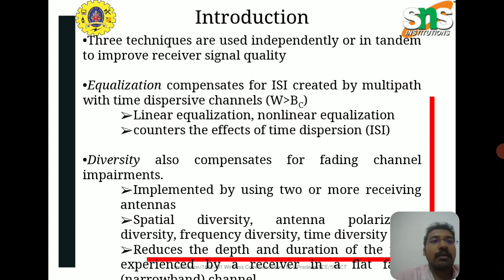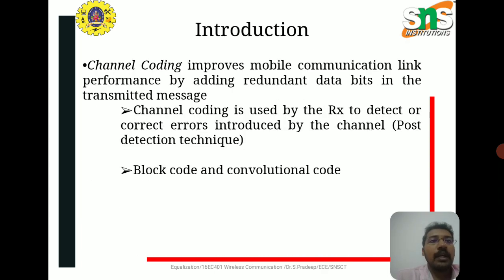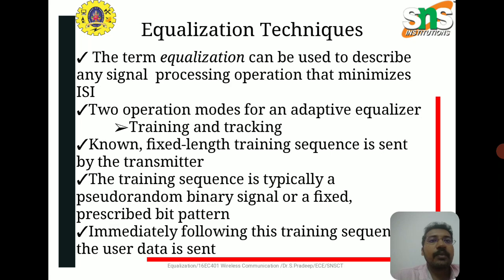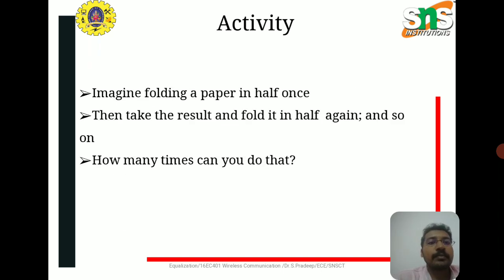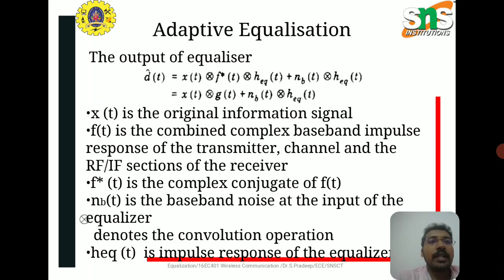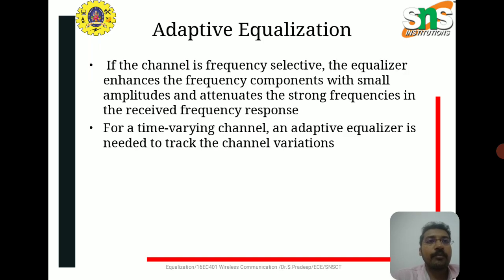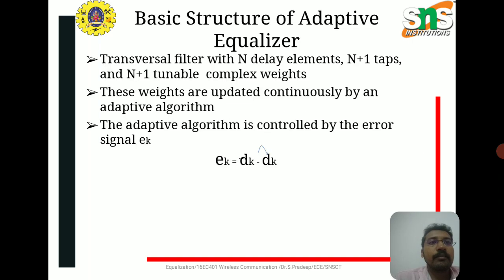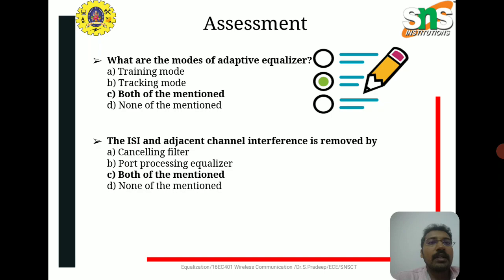Equalization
Equalization compensates for intersymbol interference (ISI) created by multipath within time dispersive channels. If the modulation bandwidth exceeds the coherence bandwidth of the radio channel, ISI occurs and modulation pulses are spread in time.